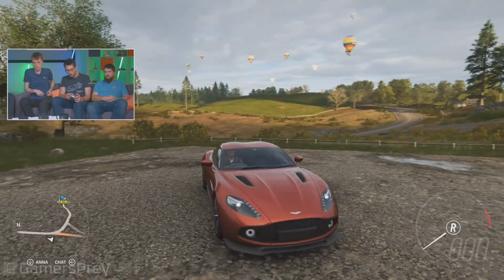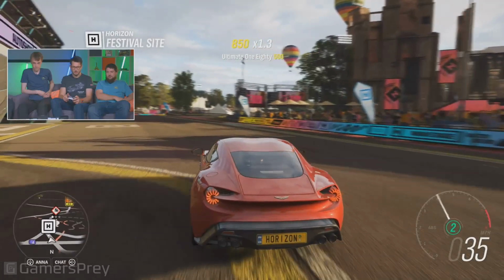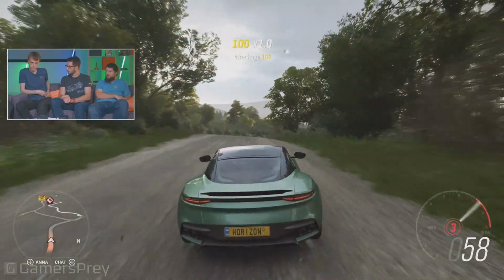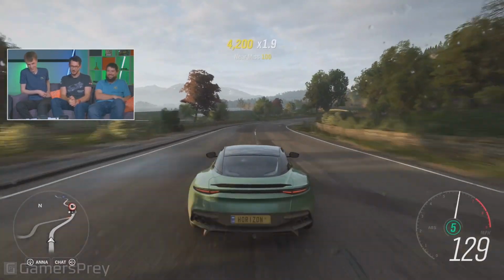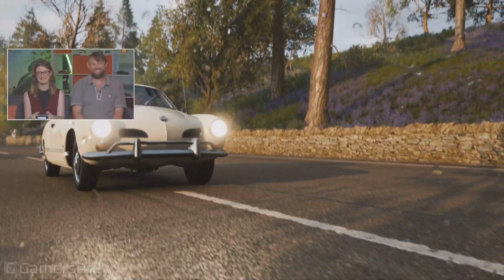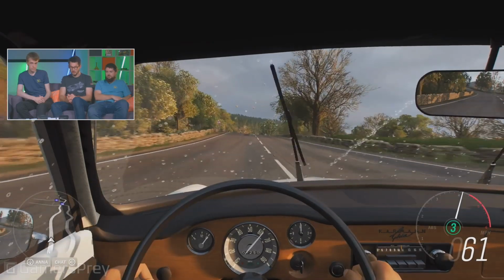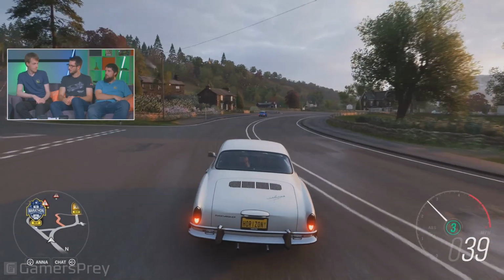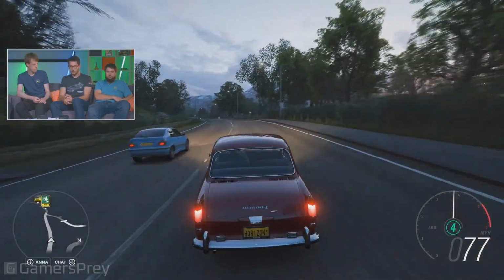Forza Horizon 4 - Update 12 New Cars Preview [HD 1080P]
Update 12 New Cars Preview of Forza Horizon 4.